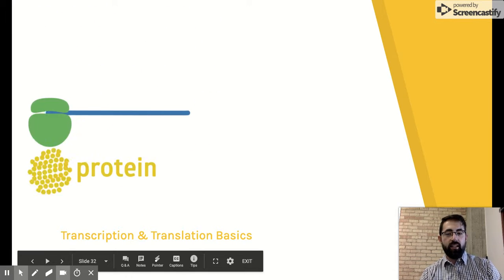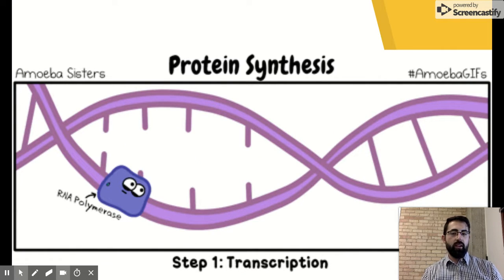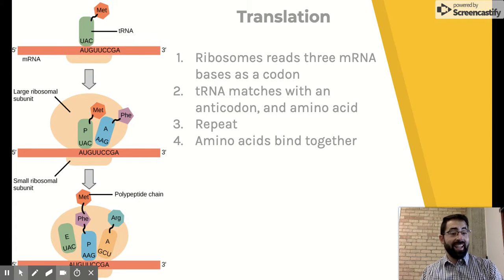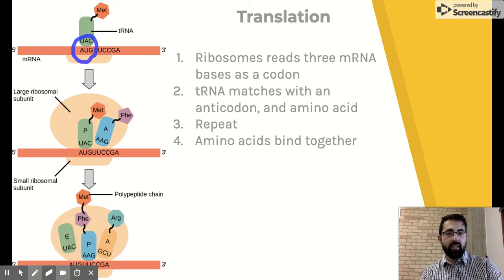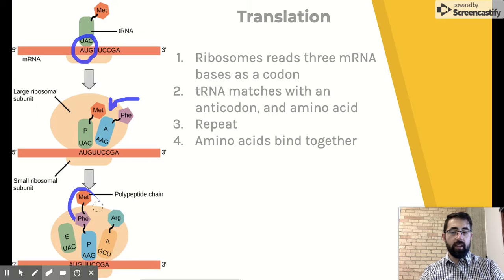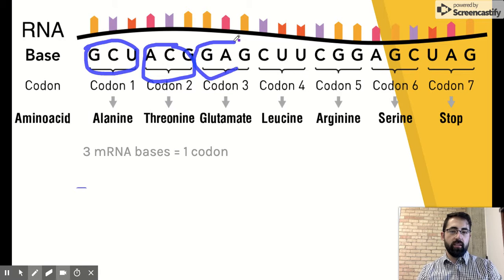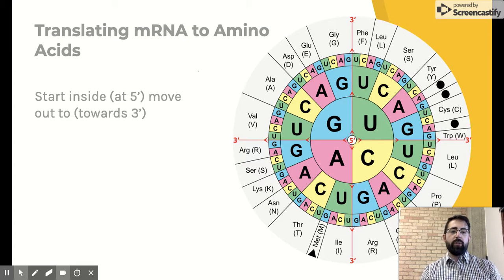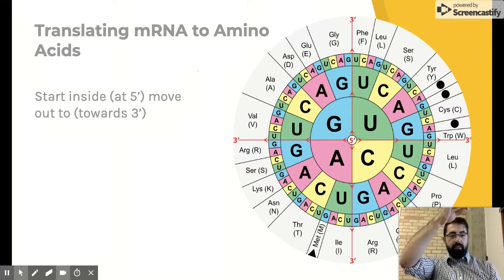Biology A 4 5 Translation